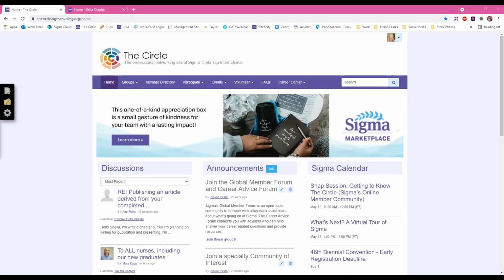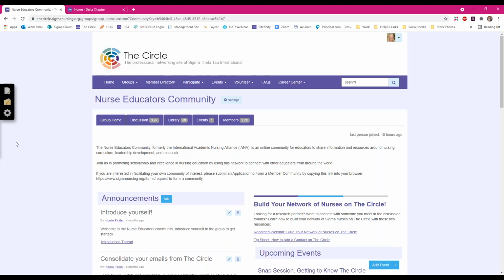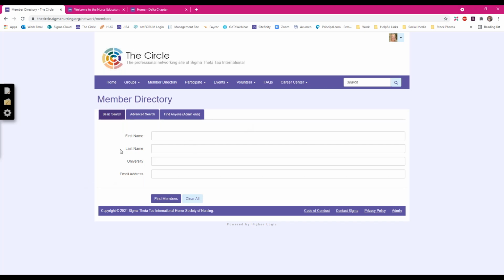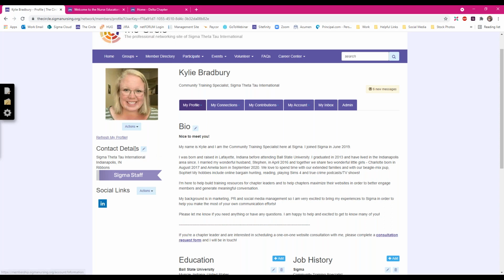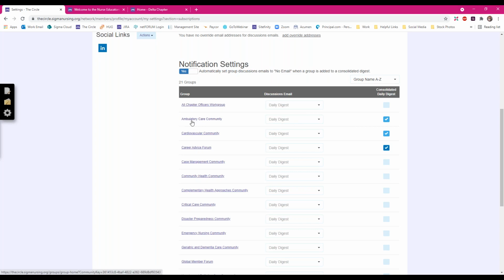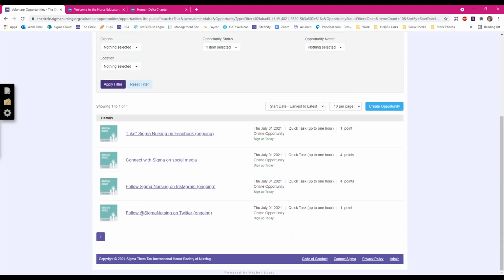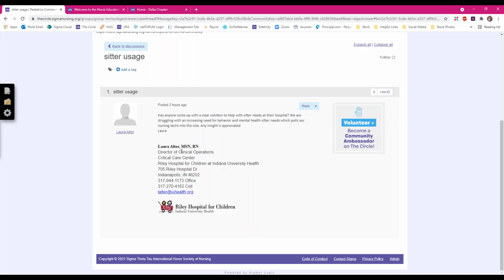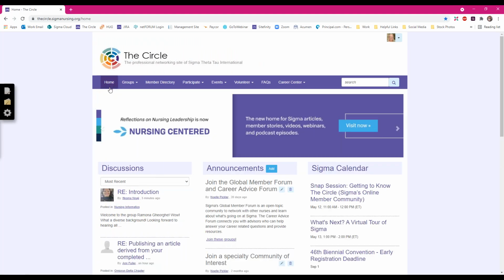Snap Session: Getting to Know The Circle, Sigma’s Online Member Community